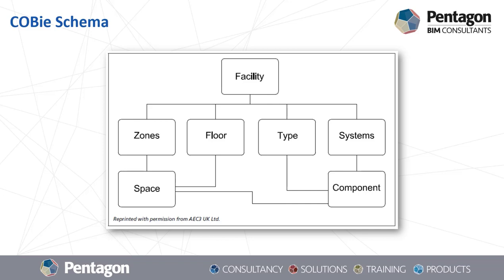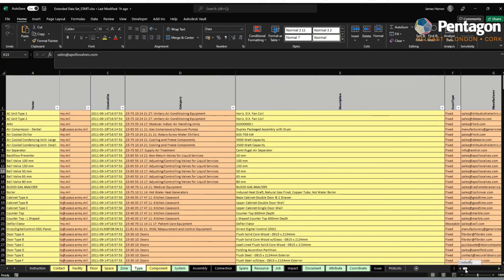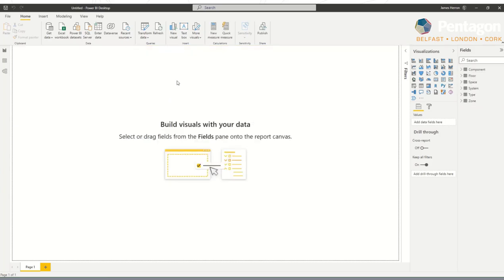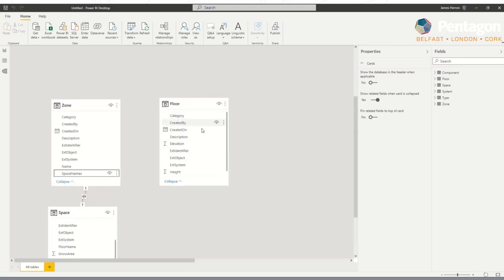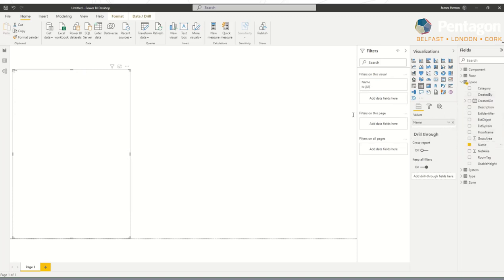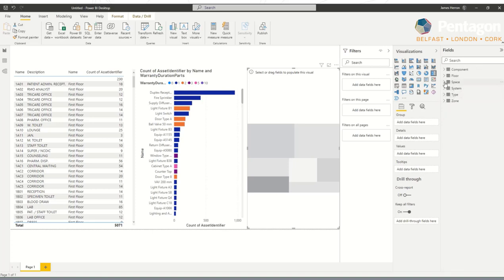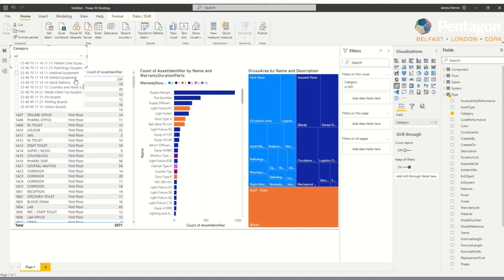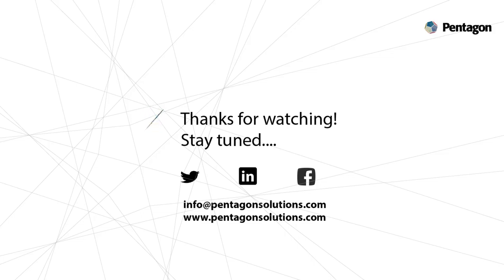COBie: How to Get Started with Power BI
What is COBie? Construction Operations Building Information Exchange (COBie) is a non-proprietary data format for the publication of a subset of building information models (BIM) focused on delivering asset data as distinct from geometric information.

This short video will show you how to use Power BI to help visualize the relationship between the different sheets that already exist inside the COBie schema. The COBie schema is there to help deliver structured information, and as such these relationships are key to maintaining those outputs. This is in line with the BS1192: Part 4 Standard which outlines the UK usage of COBie. This code of practice defines expectations for the exchange of information throughout the lifecycle of a Facility.

Using Power BI to visualize the relationships between different sheets in the COBie schema can significantly enhance the efficiency and effectiveness of managing asset data and information exchange in the construction industry. Here's how it can help:

Comprehensive Data Visualization: Power BI provides dynamic and interactive visualizations, allowing stakeholders to grasp complex data relationships quickly and intuitively. Users can explore COBie data and its interconnectedness, gaining insights into asset information that may not be apparent in traditional tabular formats.

Improved Decision-Making: With a clear visual representation of COBie data relationships, decision-makers can make informed choices regarding facility management, maintenance, and operations. The ability to understand how asset data relate to one another empowers them to optimize resource allocation, reduce costs, and enhance overall efficiency.

Streamlined Facility Operations: COBie focuses on delivering asset data, which is essential for facility management and maintenance. By visualizing these relationships with Power BI, facility managers can streamline operations, track asset dependencies, and plan maintenance schedules more effectively. This, in turn, helps extend the lifespan of assets and reduces downtime.

Compliance with Standards: COBie is often used in accordance with industry standards like BS1192: Part 4 in the UK. Using Power BI to visualize the relationships aligns with these standards, ensuring that data exchange throughout the facility's lifecycle meets the required expectations and promotes consistent and standardized practices.

Data Integrity and Accuracy: Power BI's visualization capabilities allow stakeholders to identify potential data discrepancies or errors easily. This encourages a focus on maintaining data integrity and accuracy, minimizing the risk of misinformation in asset information.

Enhanced Collaboration: Clear visualizations created with Power BI foster better collaboration among various project teams. Different stakeholders can have a shared understanding of asset data and its relationships, leading to improved communication and more cohesive decision-making.

Real-time Insights: Power BI can connect to live data sources, providing real-time insights into asset information. This real-time data access enables proactive decision-making and helps identify potential issues before they escalate, leading to more effective facility management.

Training and Onboarding: Visual representations of COBie relationships using Power BI can assist in training and onboarding new staff, contractors, or facility management teams. The visual nature of the data makes it easier for newcomers to understand complex relationships and become productive more quickly.

Overall, utilizing Power BI to visualize COBie relationships enhances data understanding, improves decision-making, streamlines facility operations, and ensures compliance with industry standards. The combination of Power BI's powerful visualization capabilities with COBie's asset-focused data format creates a potent solution for managing asset data throughout the entire lifecycle of a construction project.

Do you need COBie-related training?